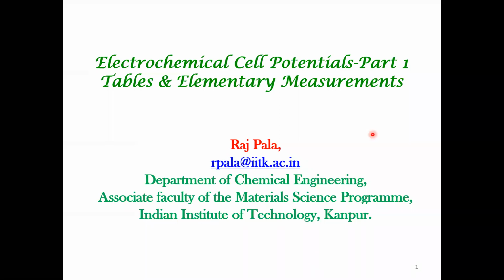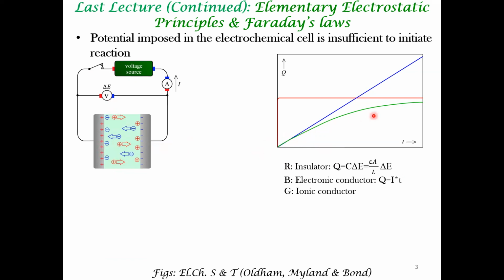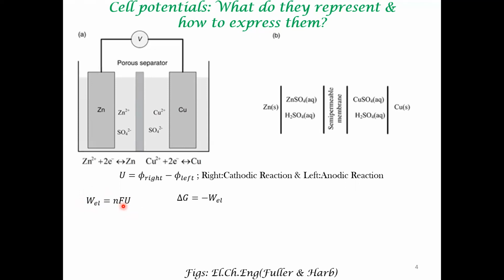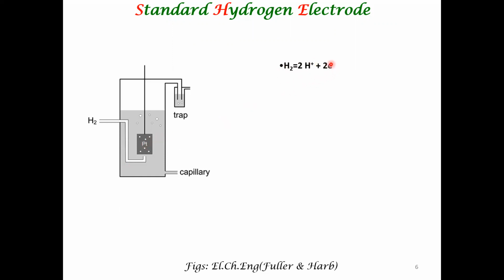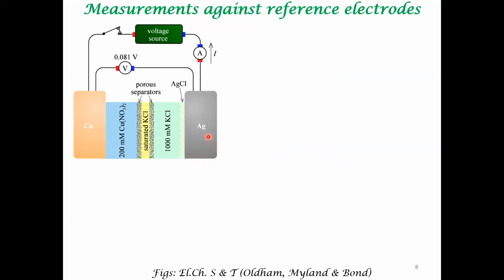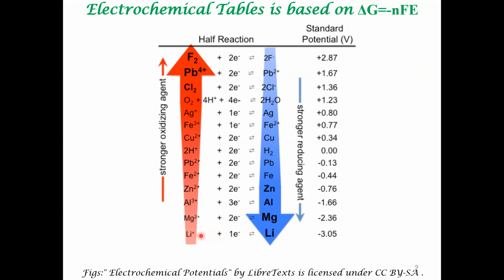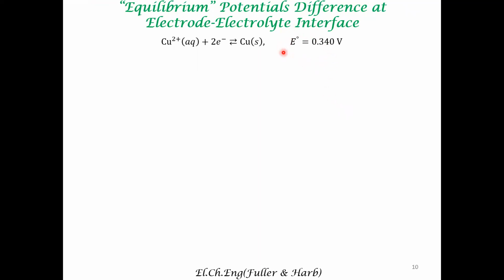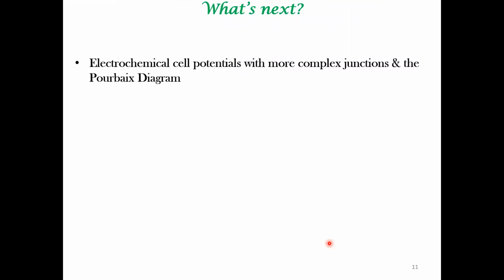Electrochemical Cell Potentials-Tables & Measurements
Elements of thermodynamics of electrochemical systems are introduced by elaborating the empirical and thermodynamic basis behind the tabulated electrochemical potentials.